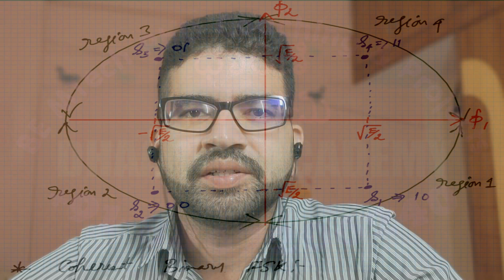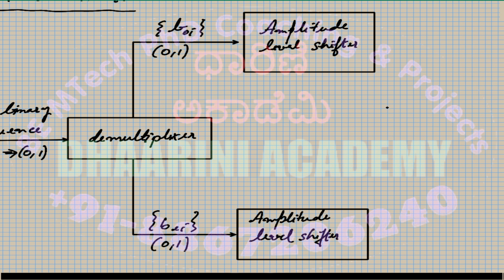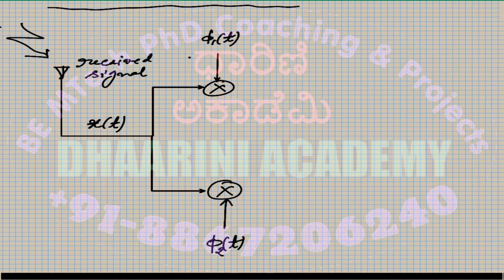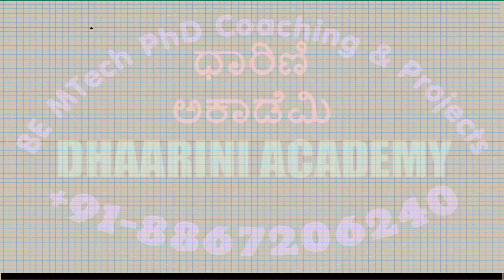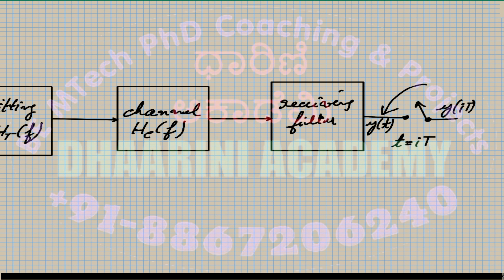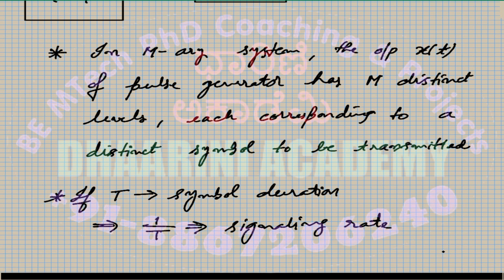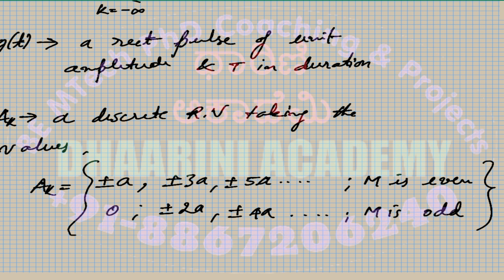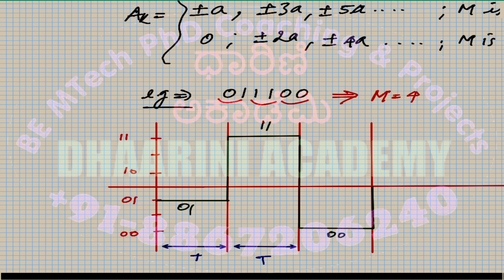ಧಾರಿಣಿ ಅಕಾಡೆಮಿ |DIGITAL MODULATION 5 | DIGITAL COMMUNICATION | BE BTech Tuition | Dhaarini Academy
ಧಾರಿಣಿ ಅಕಾಡೆಮಿ
Dhaarini Academy of Technical Education
Bengaluru/Mangaluru/Manipal

Topic: DIGITAL COMMUNICATION SYSTEMS 5
DIGITAL MODULATION TECHNIQUES